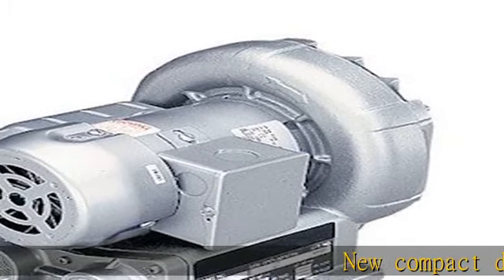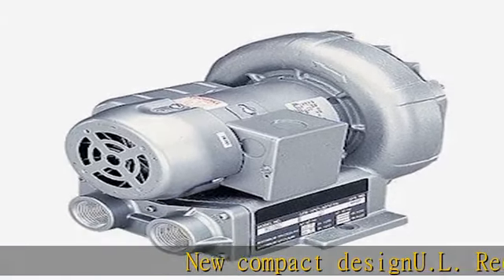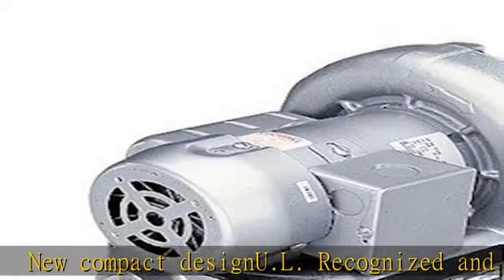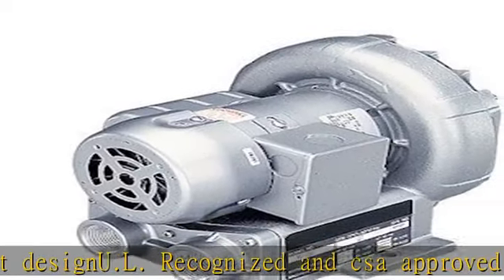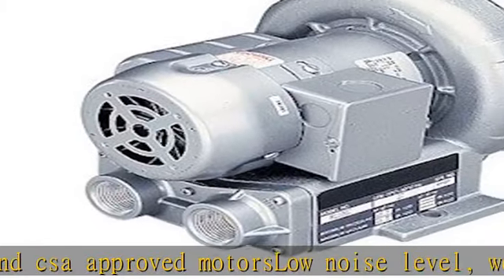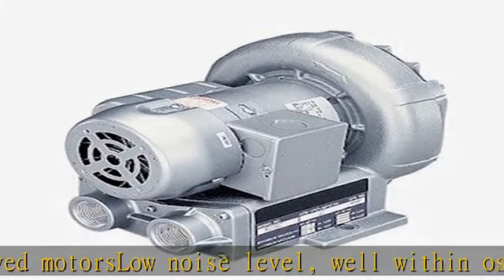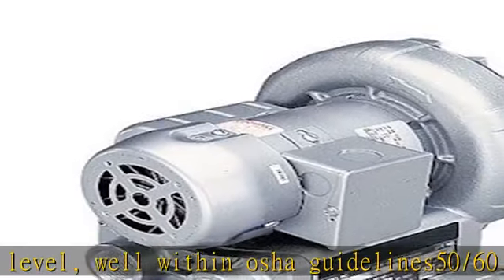Gast R5325A-2 Regenerative Blower, Three Phase; 133 cfm at 50 Hz, 160 cfm at 60 Hz